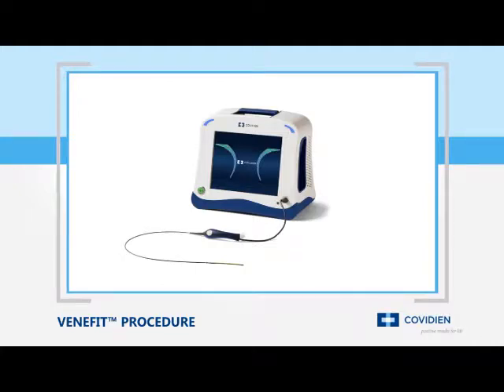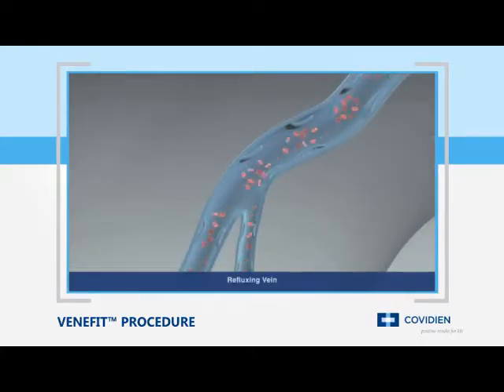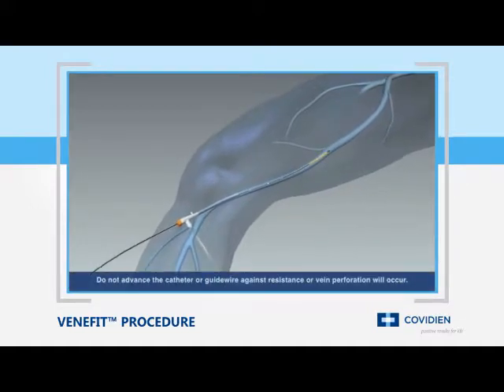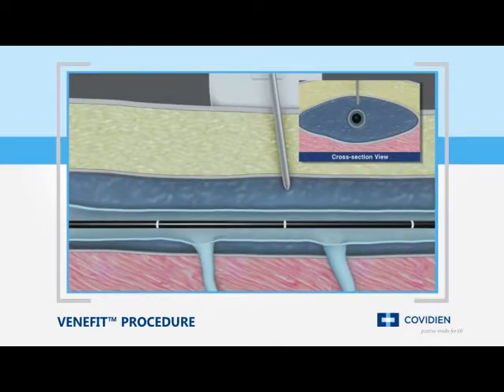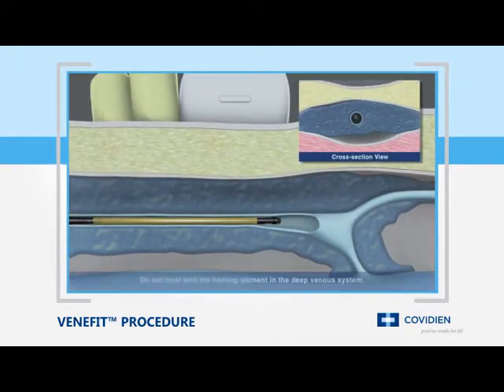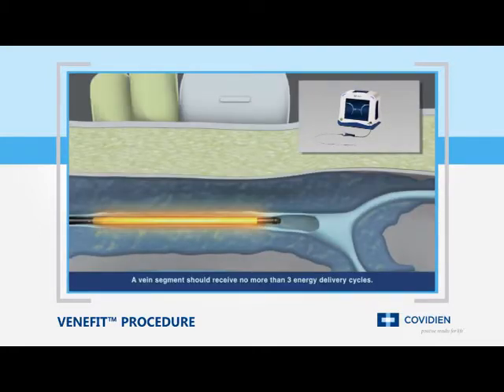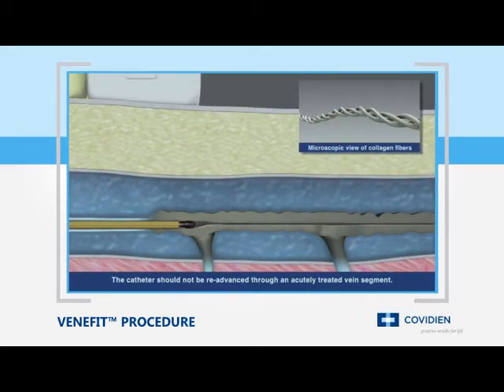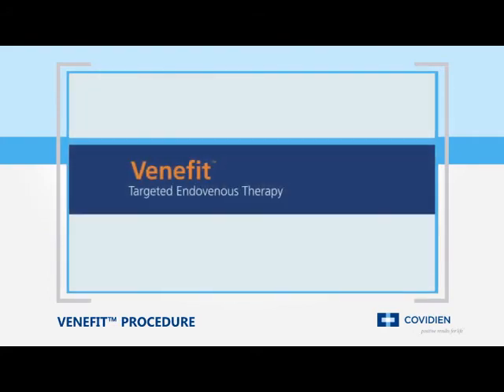Venefit™ Procedure: Advanced Radiofrequency Ablation for Chronic Venous Insufficiency (CVI)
Discover the Venefit™ Radiofrequency Catheter, a state-of-the-art, minimally invasive treatment for Chronic Venous Insufficiency (CVI). This video provides a detailed explanation of how this outpatient procedure, easily performed in an office or hospital setting, addresses the root cause of CVI: ineffective valves and calf muscle function leading to blood pooling and swollen veins. Under precise ultrasound guidance, the Venefit catheter is inserted and positioned to deliver controlled, consistent radiofrequency heat. Learn about the innovative segmental ablation technique that effectively shrinks and closes the diseased vein, creating a fibrotic seal. This process naturally redirects blood flow to healthy veins, ensuring a rapid, mild recovery for patients and a controlled, repeatable treatment experience for physicians.